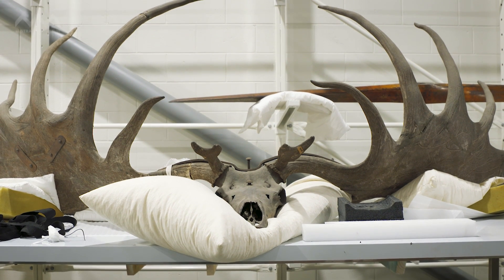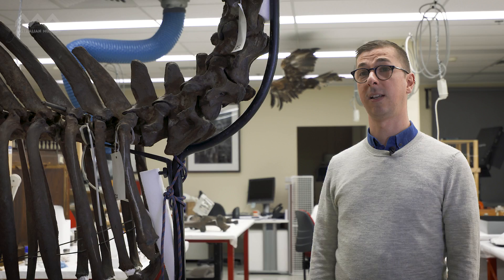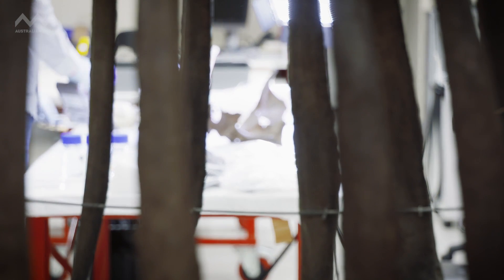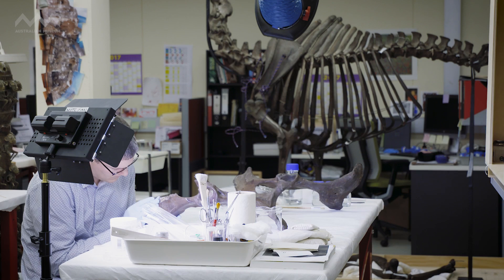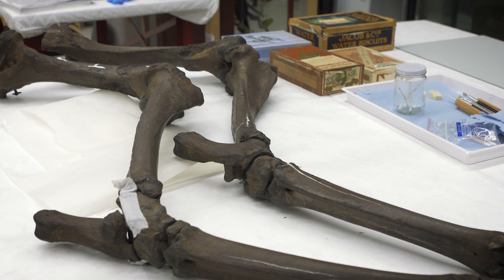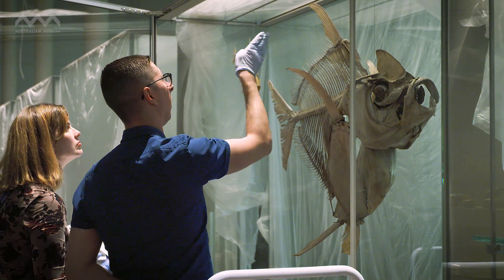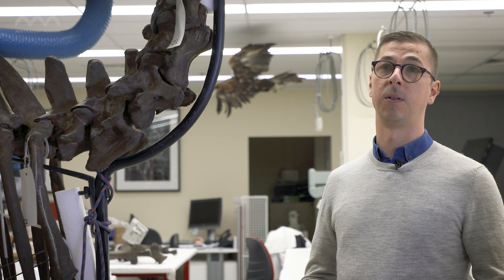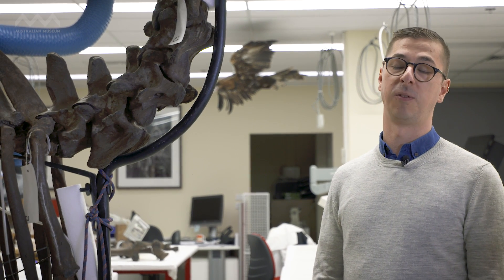Conserving our Treasures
Imagine giving an ancient Irish Elk skeleton a sponge bath. It's all in a day's work for Natural Sciences Conservator Sheldon Teare as he helps prepare for our landmark exhibition '200 Treasures of the Australian Museum' in the Westpac Long Gallery, opening 14 October